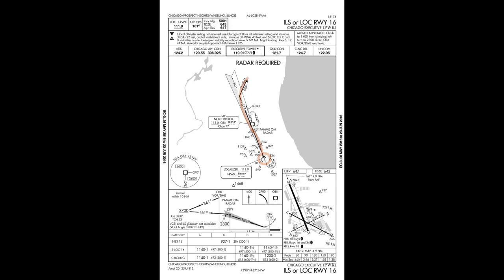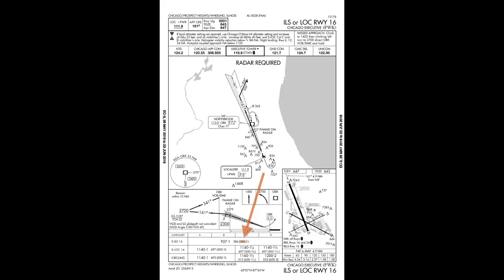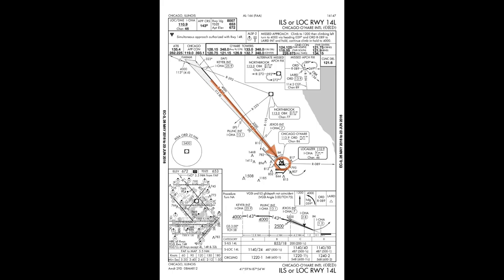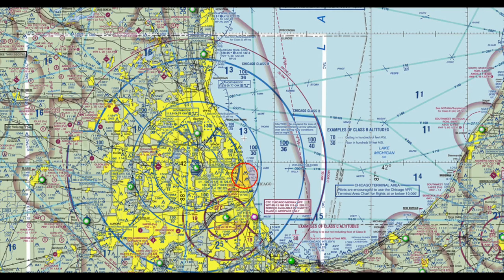Real World STEM Education: Earth Science, Weather